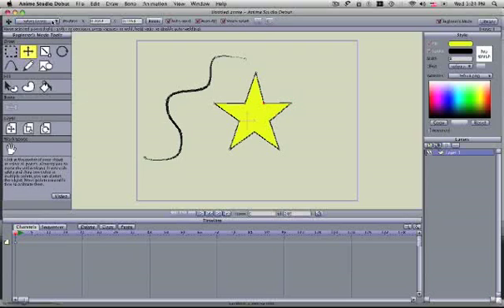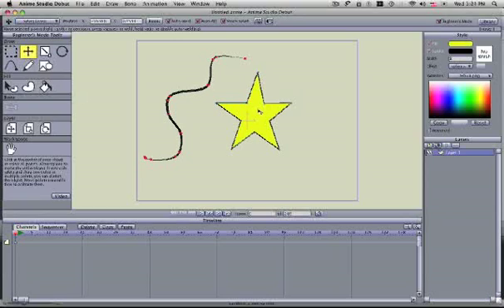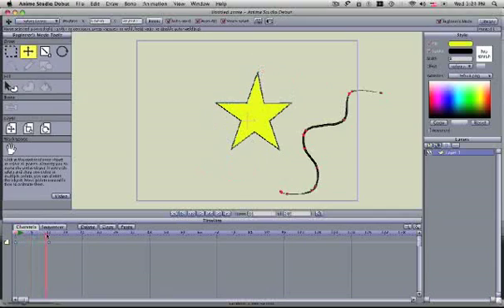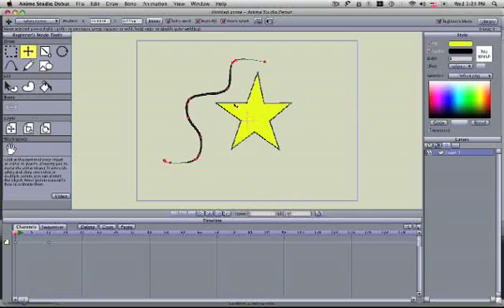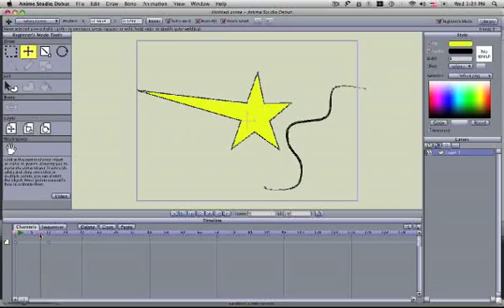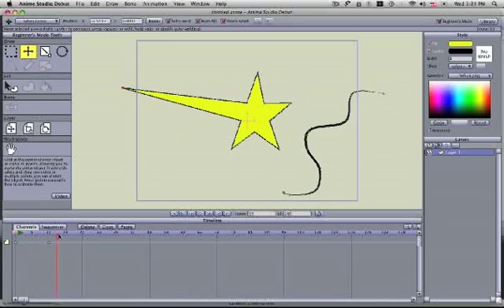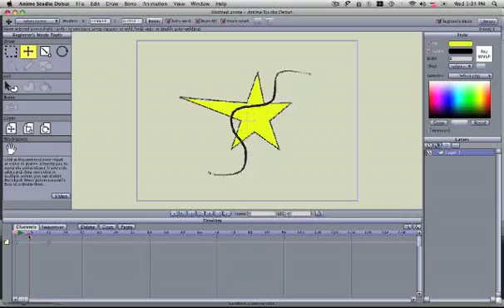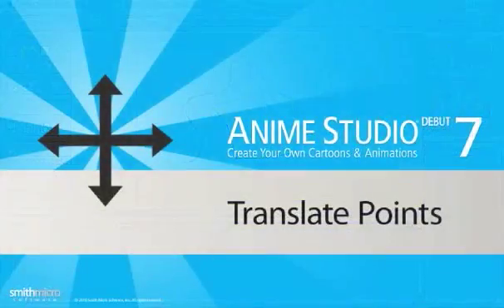Anime Studio Debut 7 Tutorial: Translating Points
Use this tutorial to improve your animation skills in Anime Studio Debut 7.

Anime Studio is the complete solution for easily creating cartoons, anime or cut-out animations!

Make your own animations for film, video or sharing online. Get started quickly with the Beginner's Mode and included content. Draw your own artwork, import digital photos, add sound and video and make characters talk with built-in lip-syncing.